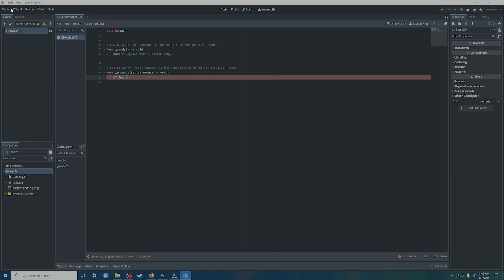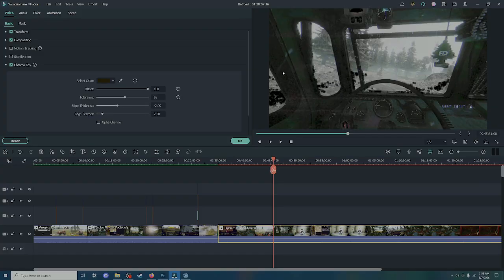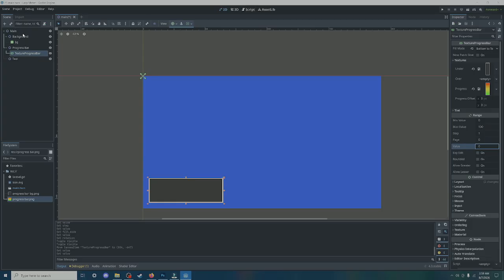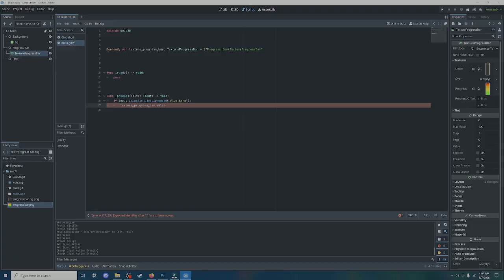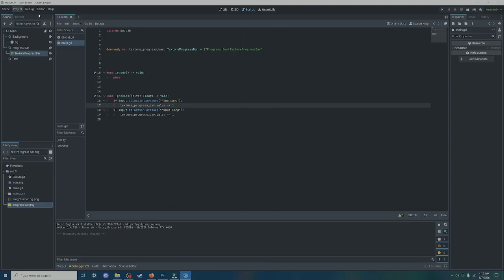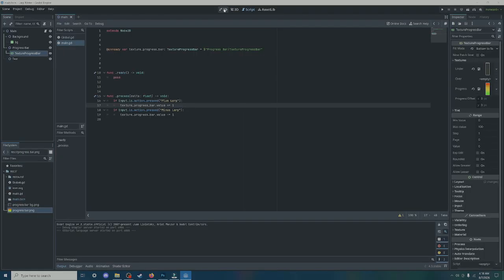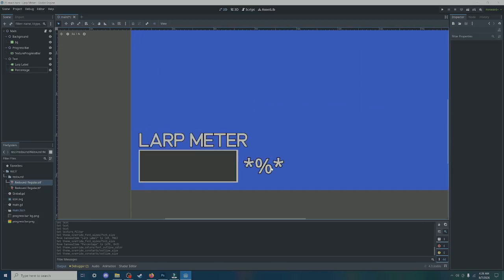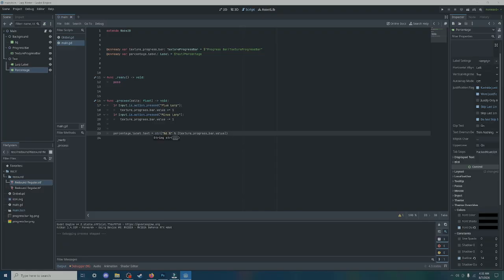The Larping Coder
next videos gonna be cool, trust me : )